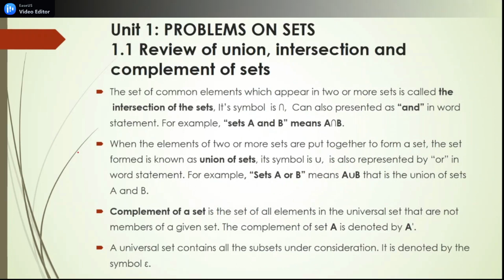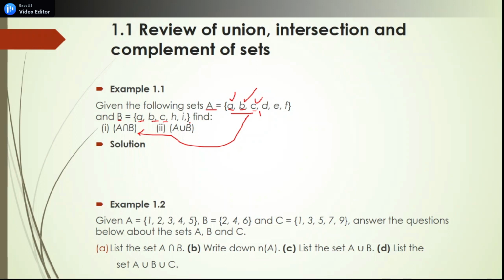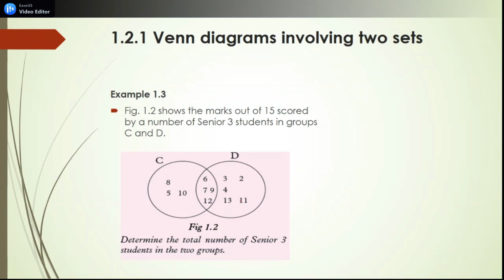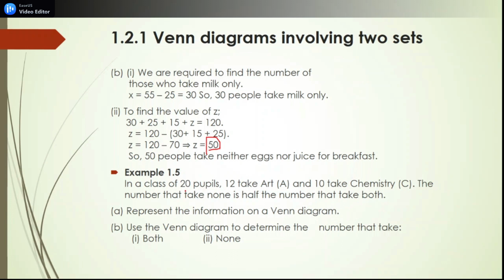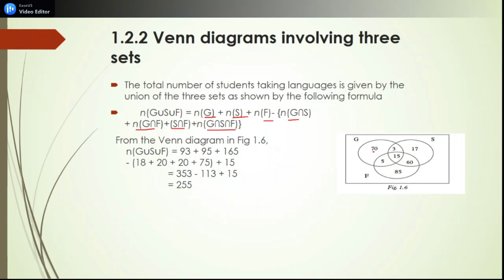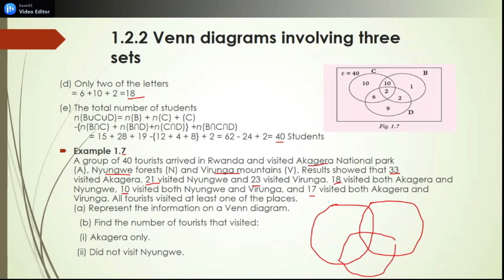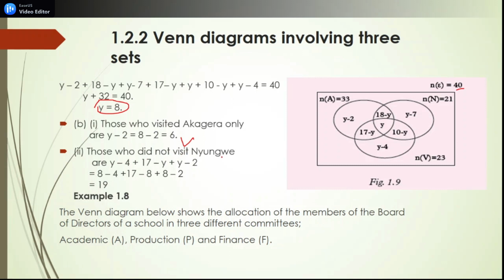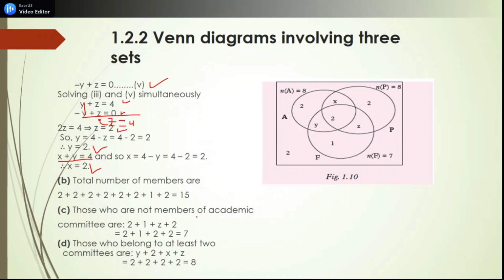LESSON1 S3, Review of union, intersection and complement of sets, MATHS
Isomo ryambere LESSON 1: Review of union, intersection and complement of sets and Representation of problems using a Venn diagram; MATHEMATICS PRIMARY S3; KUBIJYANYE NA NOTES NA TEST WASURA URUBUGA: w USHOBORA NOGUKORA SUBSCRIBE KUGIRA NGO URYE UBONA ISOMO RISHYA DUSHYIZEHO!